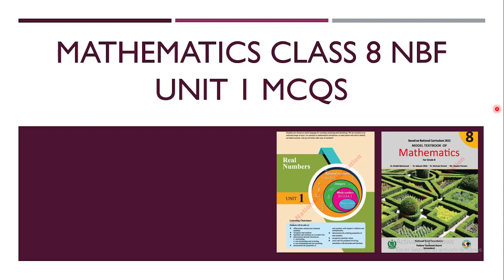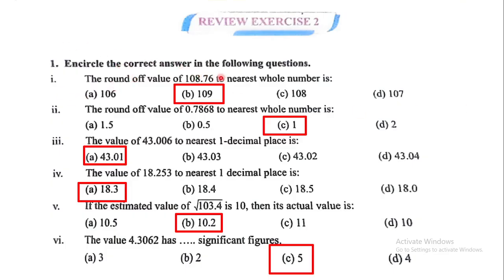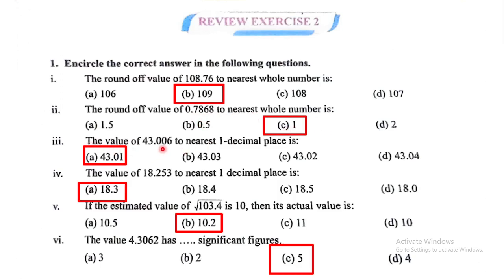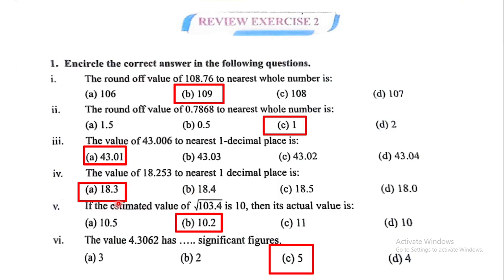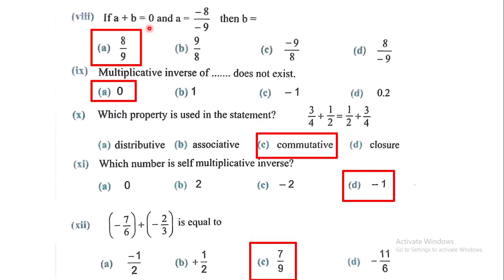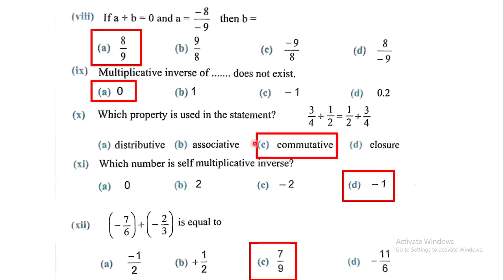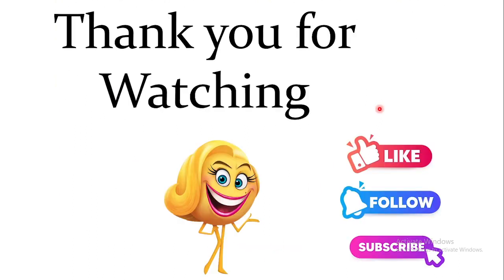Mathematics Class 8 NBF Unit 1 MCQS